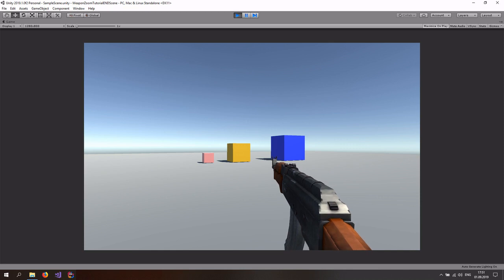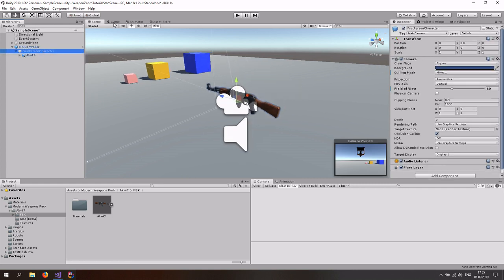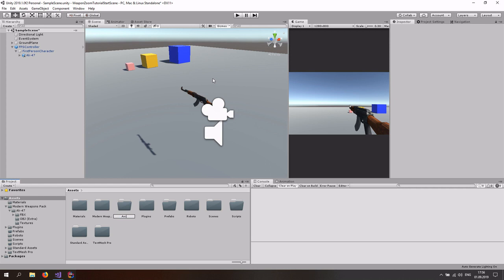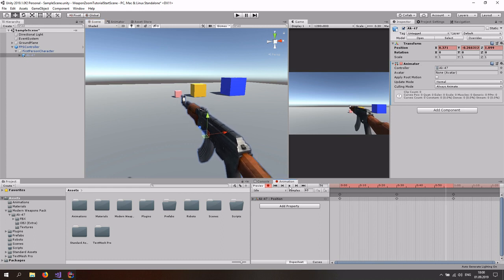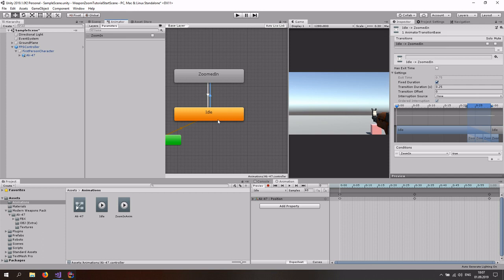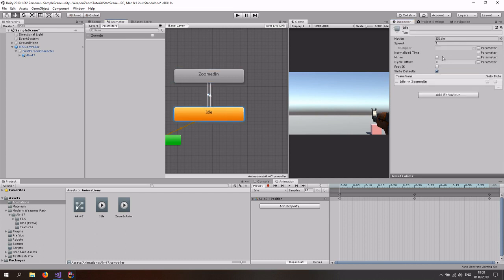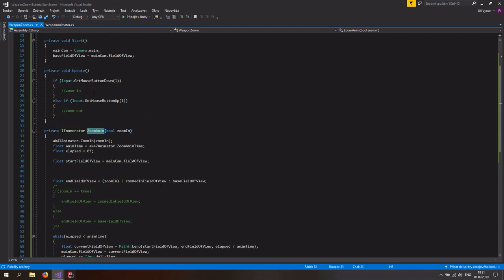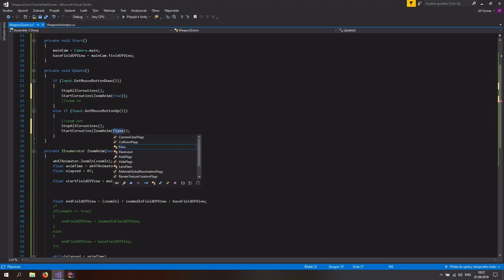Unity Weapon Zoom In/Out Animation Tutorial | Beginner friendly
This unity tutorial teaches you how to make a weapon zoom animation from basically every weapon prefab you can imagine. It is a beginner friendly animation tutorial which combines basic animation making with basic scripting of the previously made animations.
(if you want to grab a cup of coffee for me)